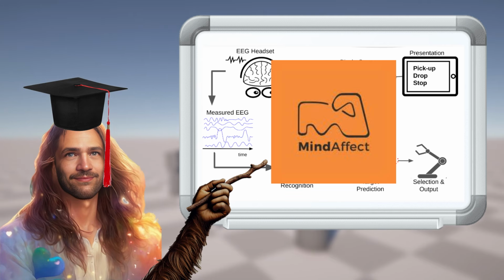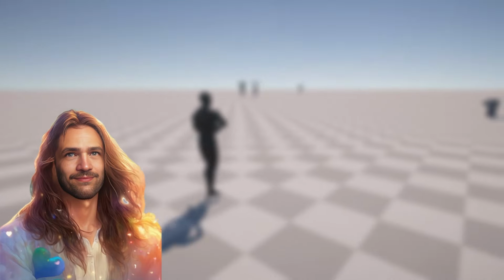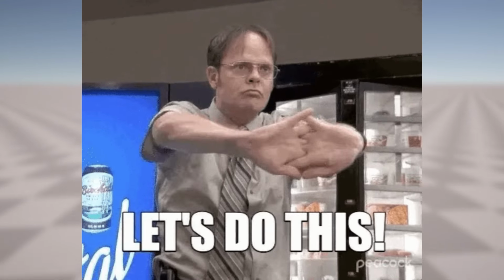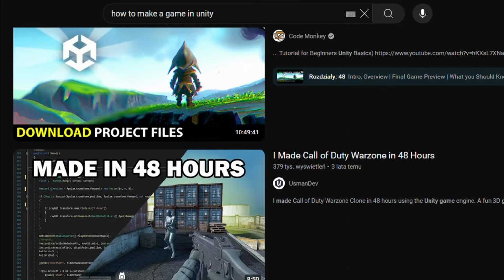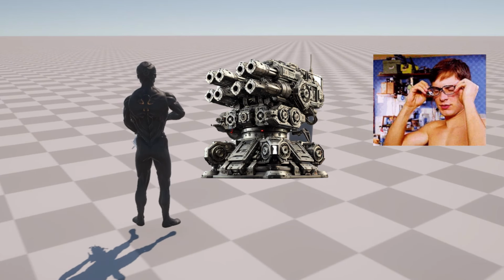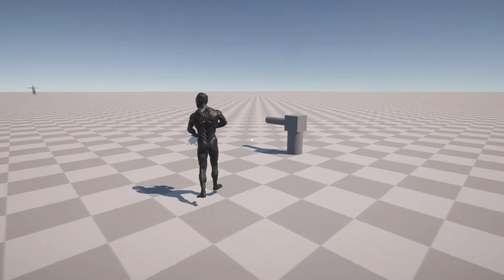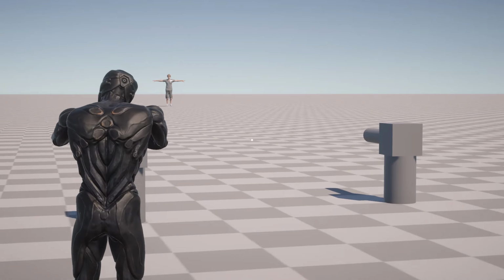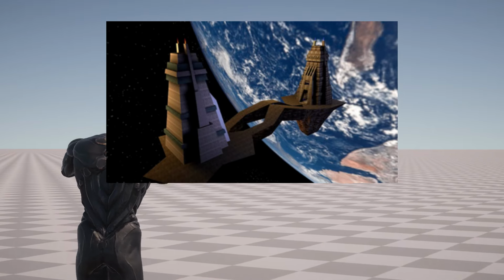Mind-Controlled Game Devlog #1: Unity hates me | OpenBCI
No Kevins were harmed in the making of this video.
I put memes that only dinosaurs would get.
This time I’m experimenting with BCI, mindaffect and Unity. I’m going to add more 'mindcontrol' features.

During a gameplay I used tracks from Serious Sam and Unreal Tournament 1999. Both titles I love and get inspiration from. I hope nobody minds.

PV